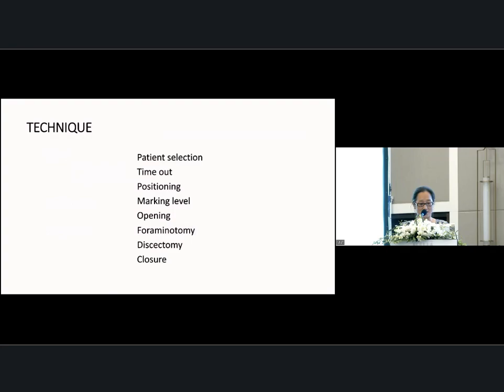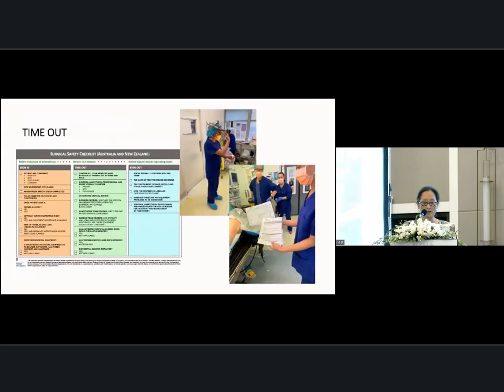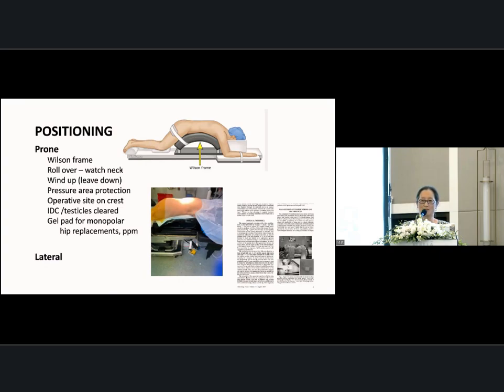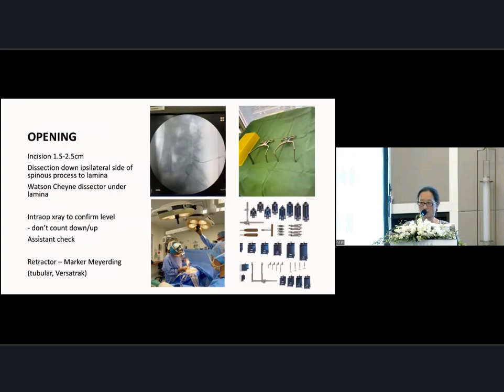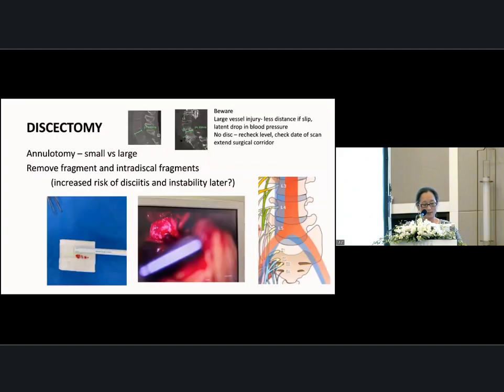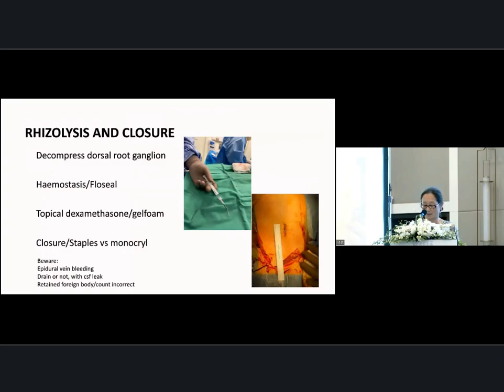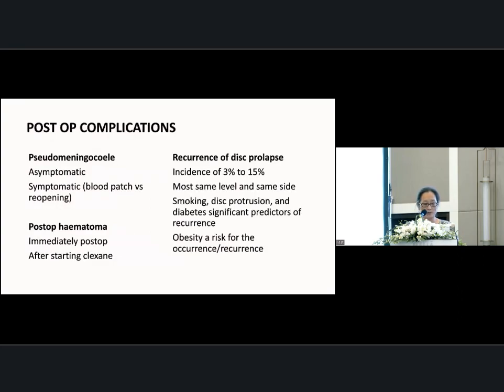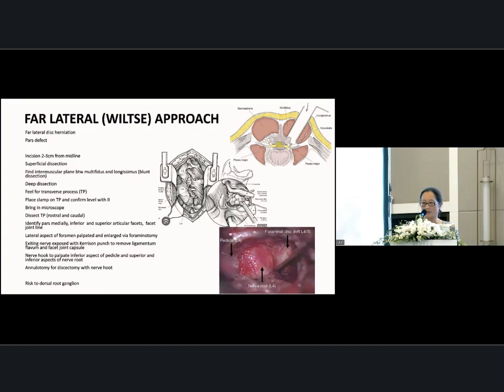Lumbar Discectomy – Basic Surgical Approach – How I Do It – T. Yuen